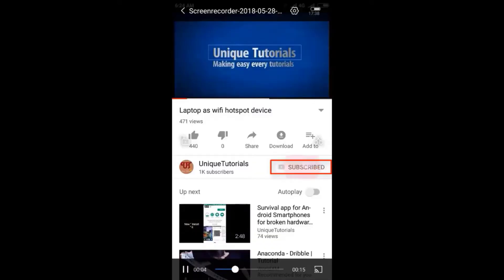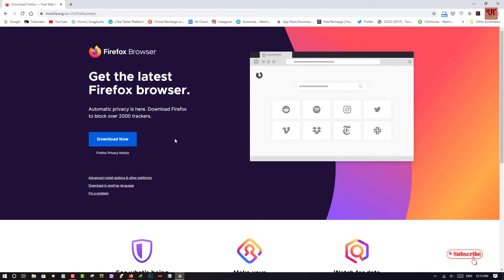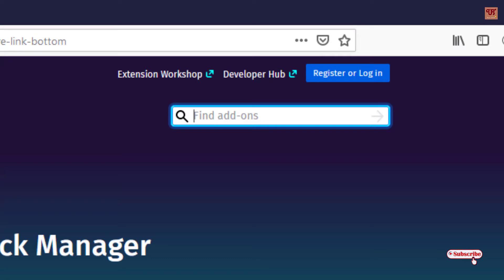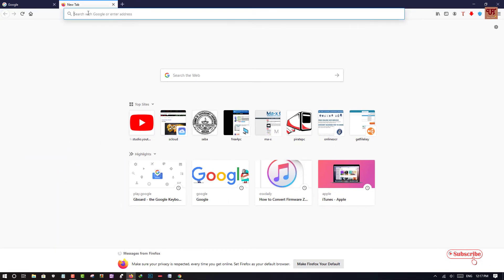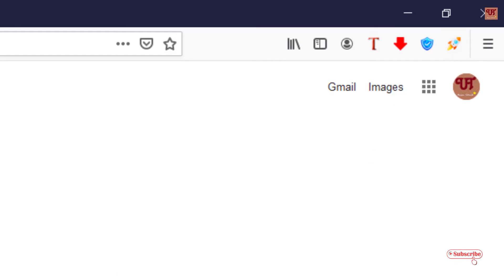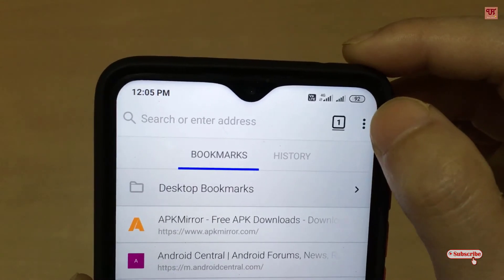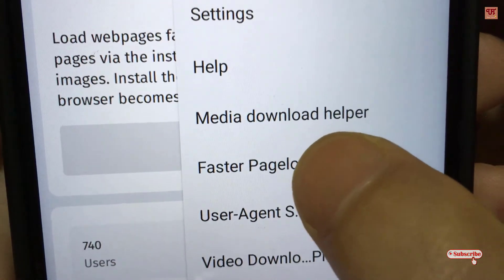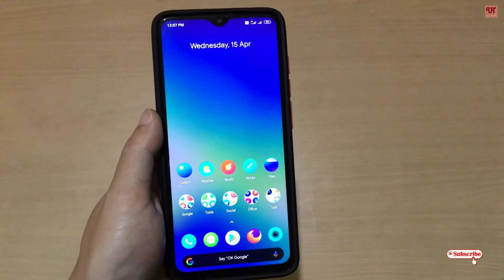How to make any Webpage load faster in Windows and Android's Firefox Web Browser ?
This video tutorial is all about How to make any Webpage load faster in Windows and Android's Firefox Web Browser.